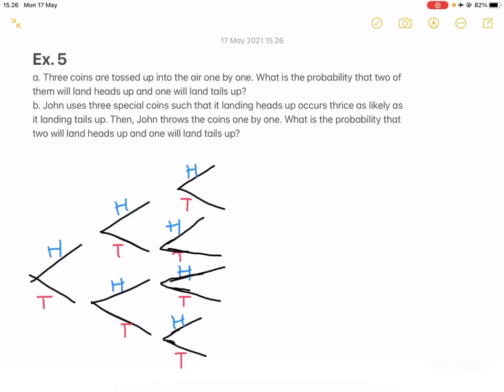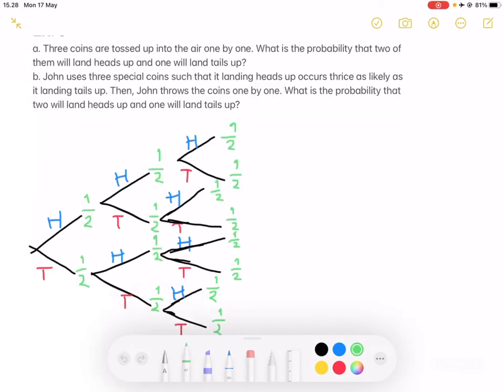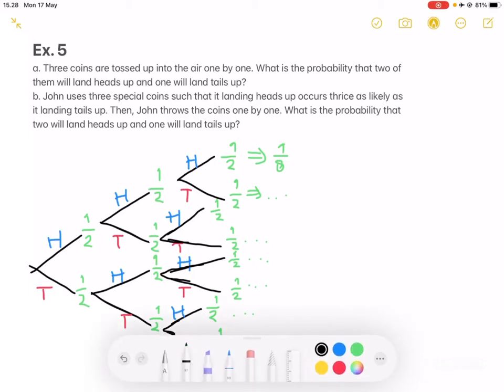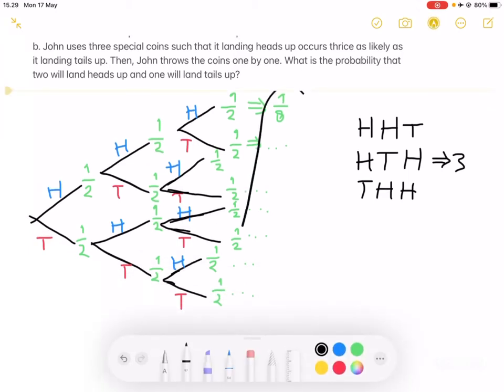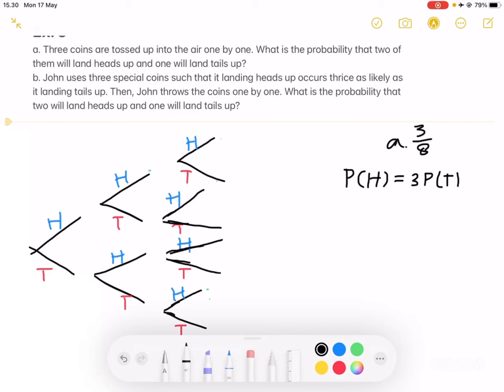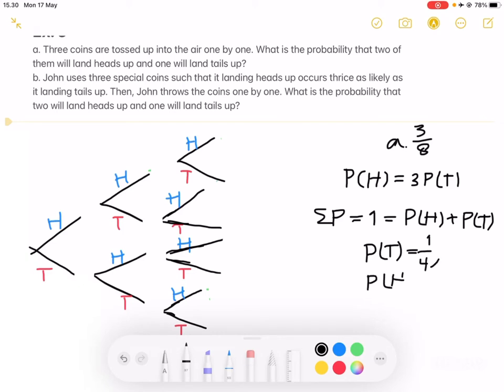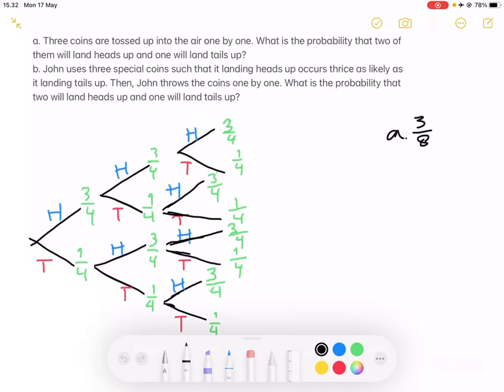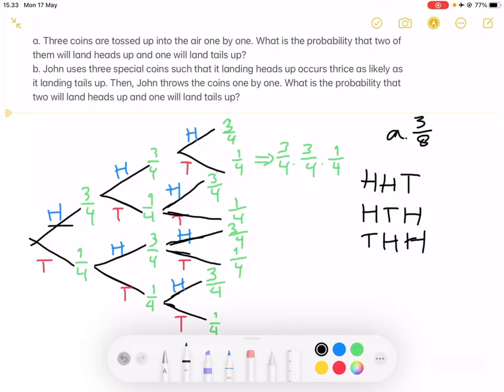Probability #7 (ex. 5, coins thrown at random.)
A probability problem about coins thrown at random.